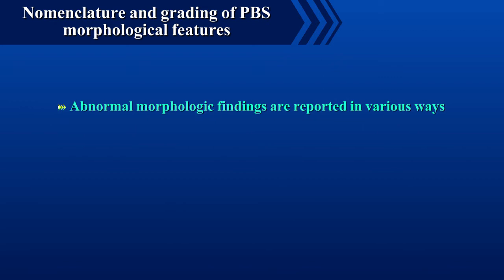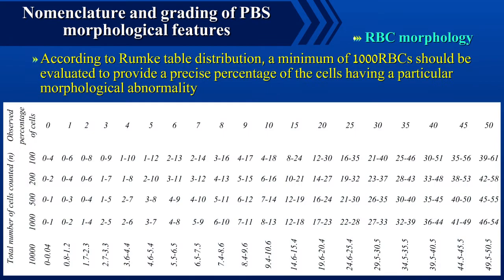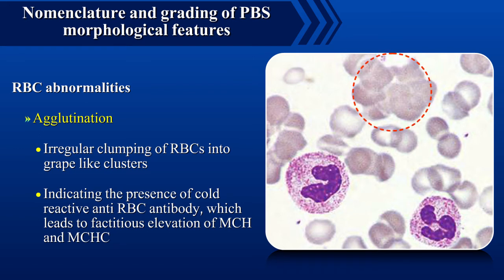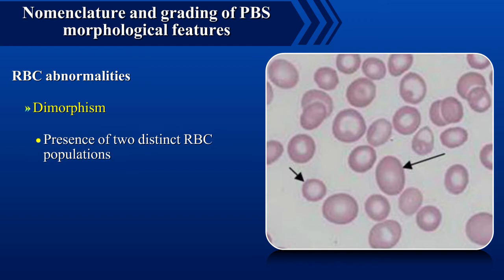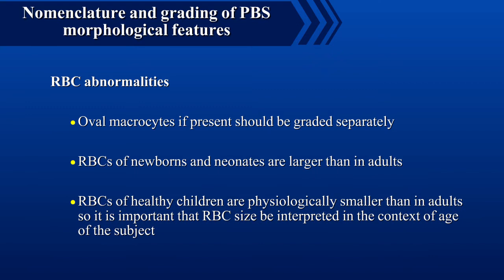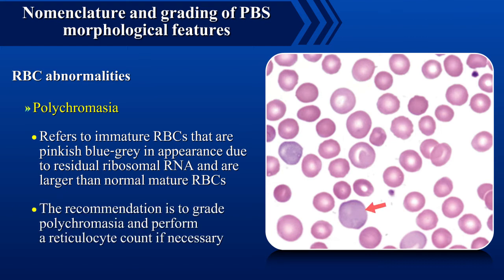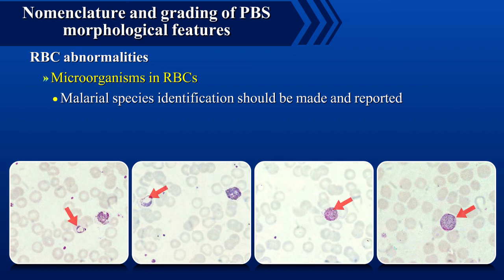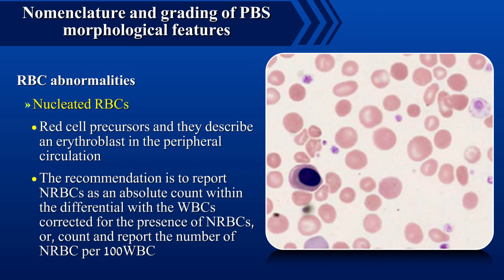Part 3a -Identification and Grading of Cells on a PBS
A series of videos has been developed on the identification and grading of cells. The first one talks about, the nomenclature and grading of PBS morphological features.